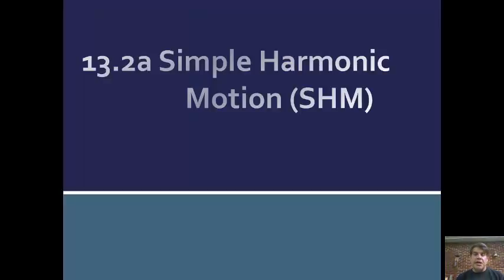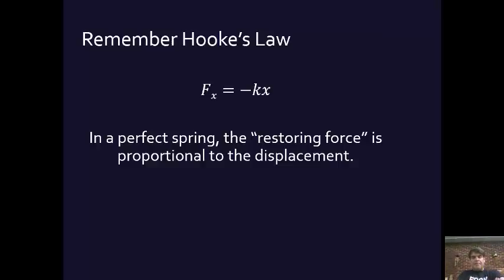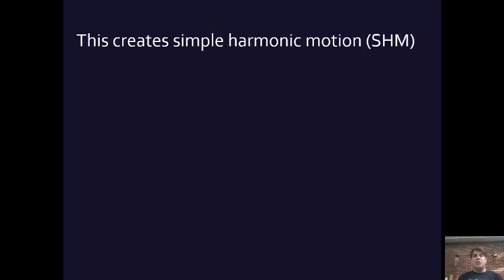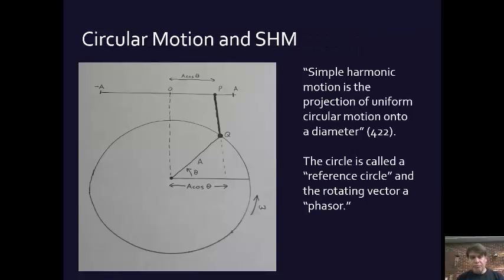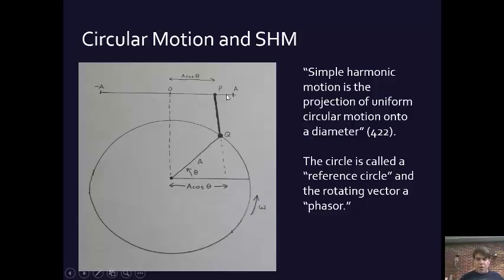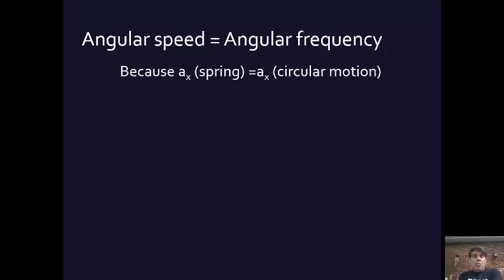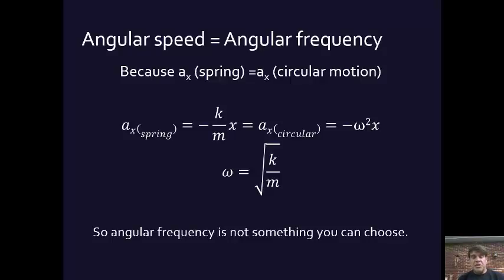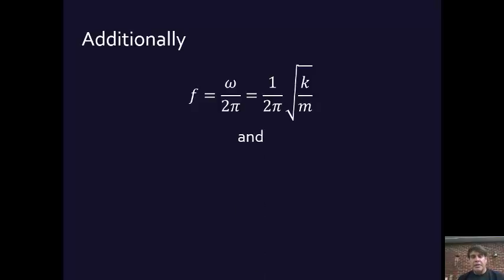13.2a Simple Harmonic Motion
A 10 minute video introducing some of the basic formulas involved in simple harmonic motion. A second video will finish overviewing a section in Young and Freedman's University Physics.